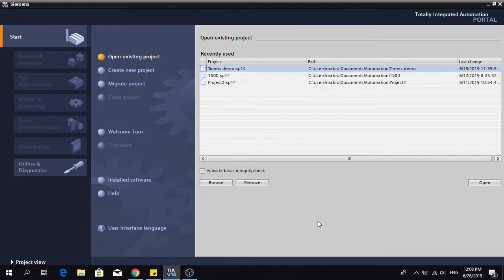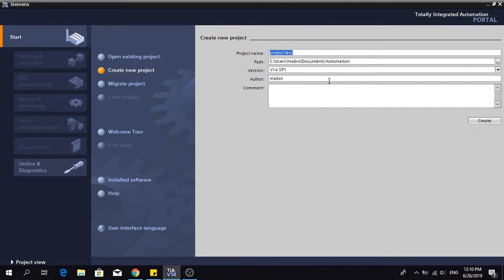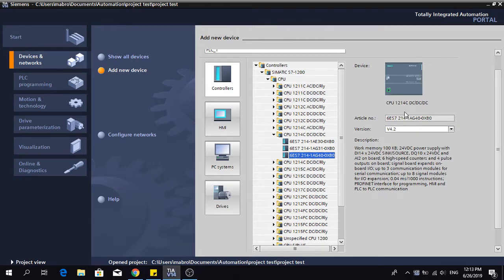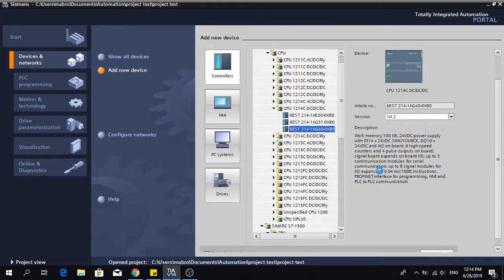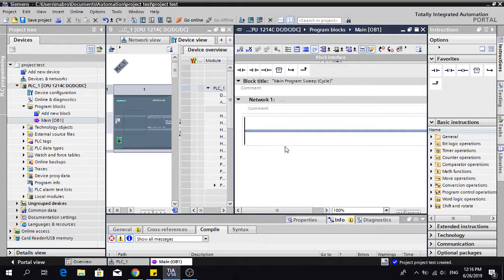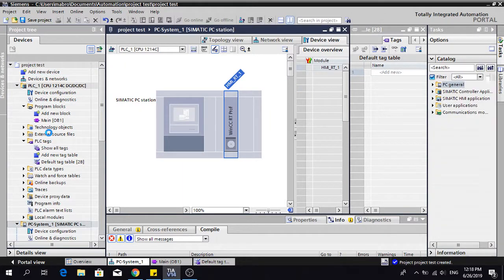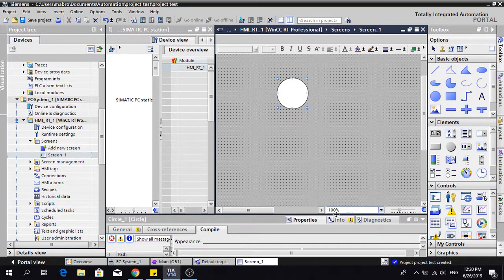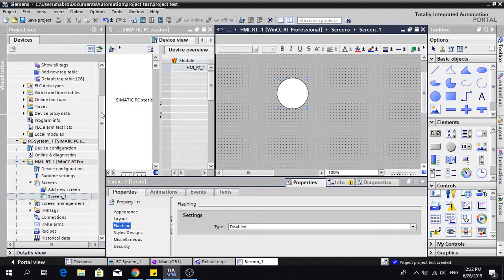TIA PORTAL- Beginner || Tutorial N.2 || Introduction and Exploring.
Hello guys, In this tutorial we are going to make a first tour around the software and getting familiar with its functionalities and Tia Portal environment.